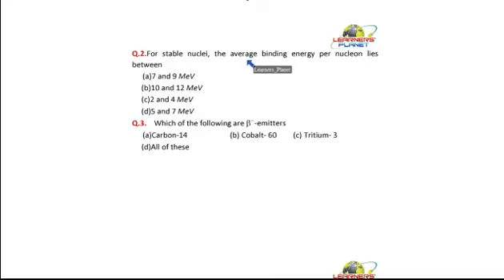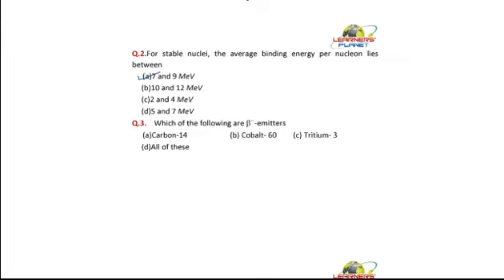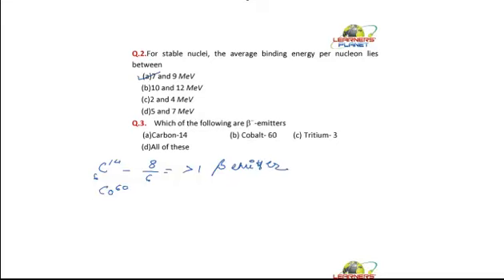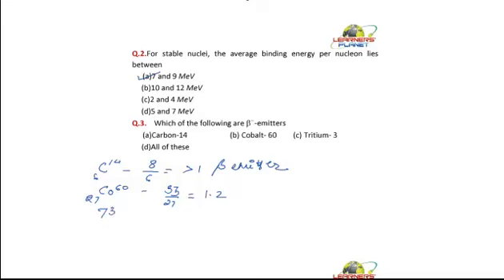Grade 12 Nuclear chemistry PSS 3 Que 2,3